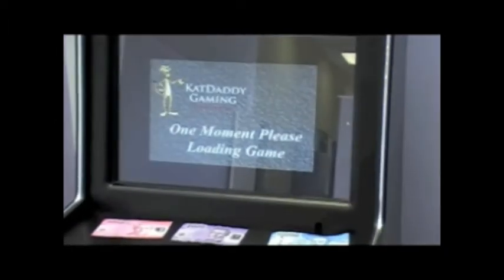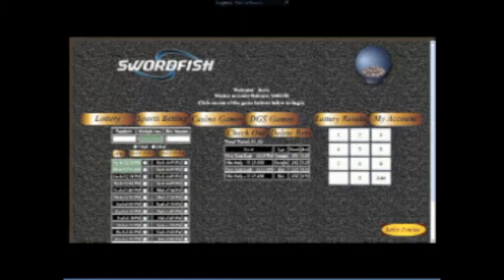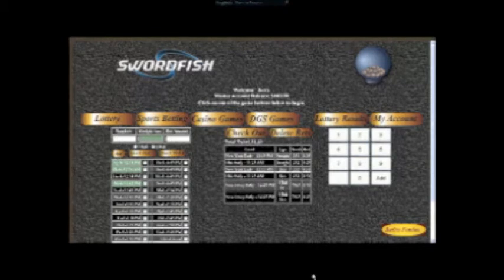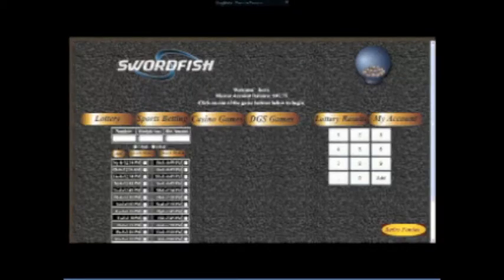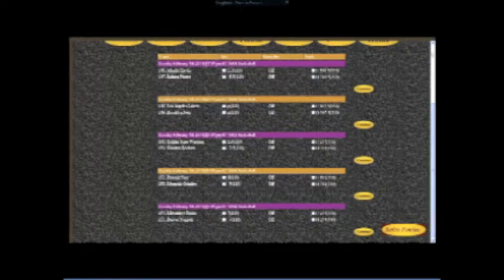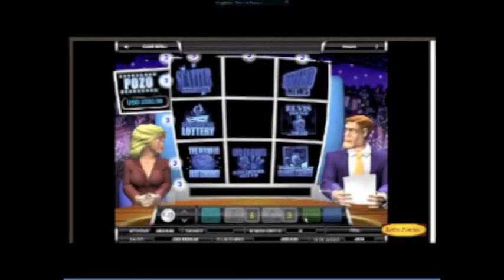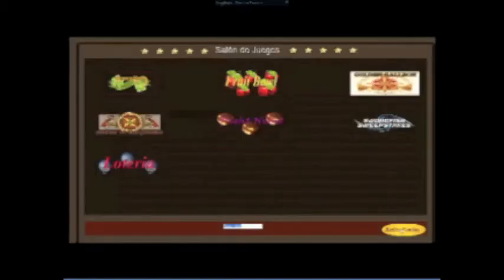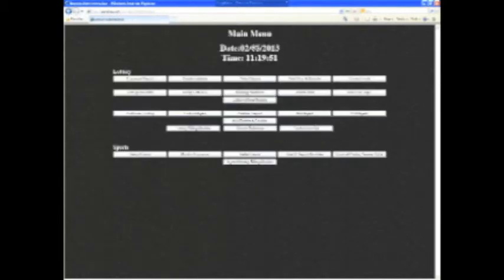Swordfish Technologies Lotto Demo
Swordfish Technologies LottoDemo Video

Thanks